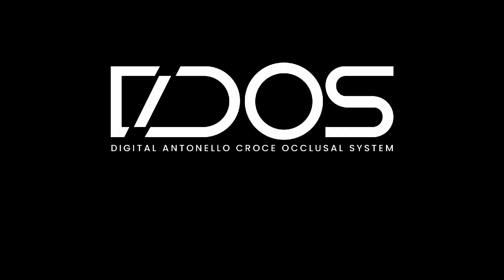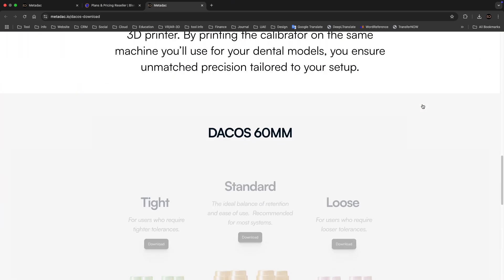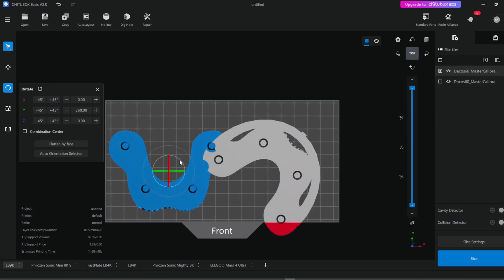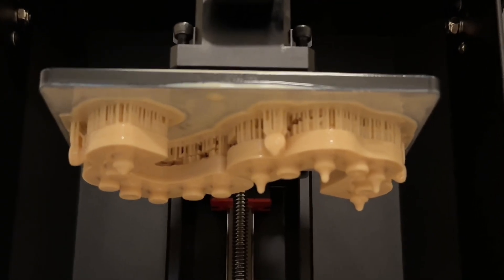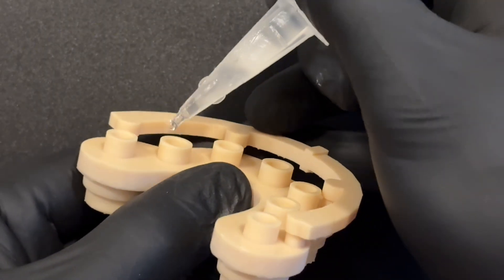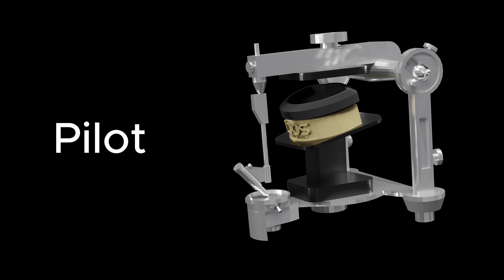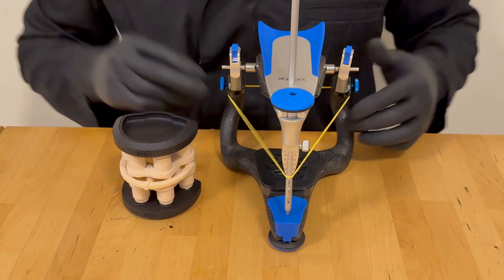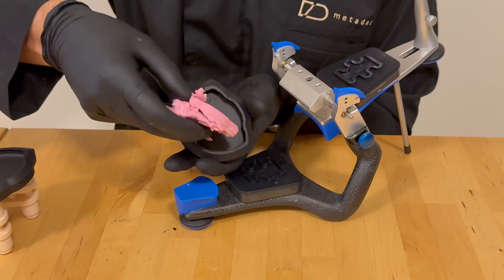ARTISYNC Installation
Welcome to the ARTISYNC System!
A collaboration between Ruthinium, Blender For Dental, and Metadac. In this tutorial video, we will guide you through the installation of the ARTISYNC Plate on your articulator.